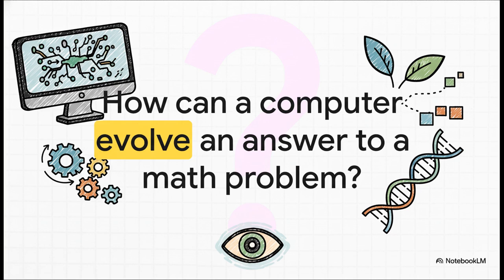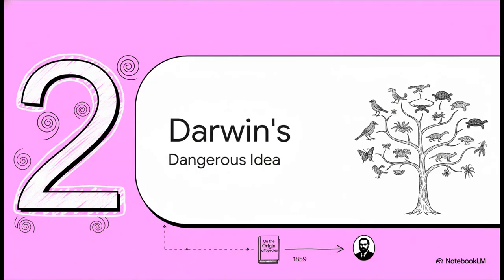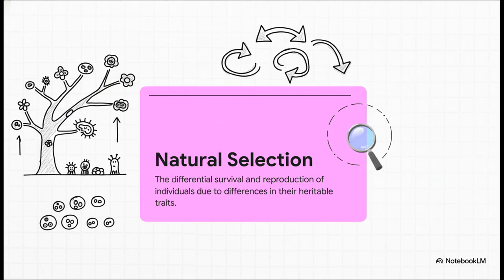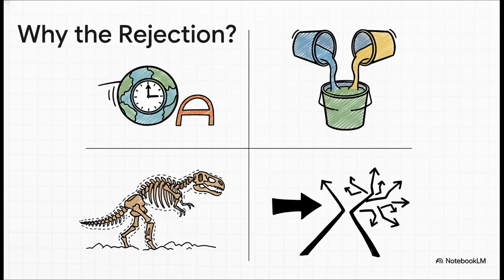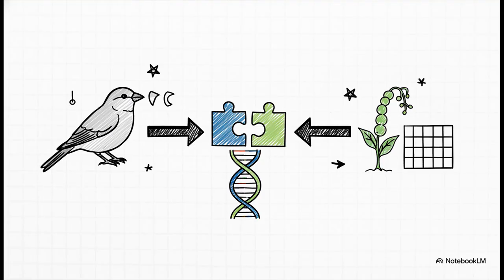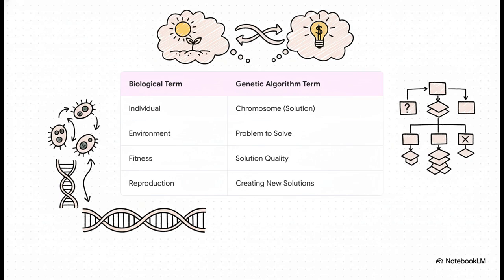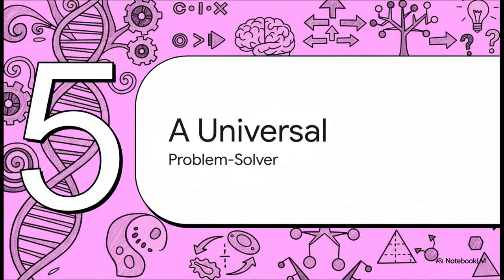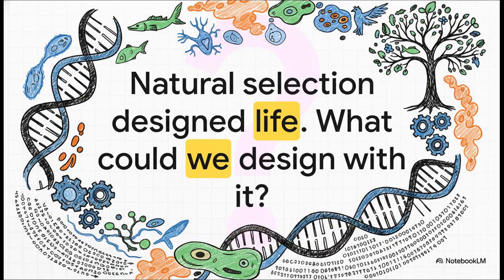Natural Selection: The Idea That Changed Life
Natural selection is one of the most powerful ideas ever proposed—an explanation for how life changes, adapts, and survives over time without design or intent.

This episode explores how Charles Darwin developed the theory of natural selection, why it was so controversial, and how it reshaped biology, medicine, and humanity’s understanding of itself.

In this video, you’ll discover:

What natural selection actually means

How variation, inheritance, and survival interact

Why Darwin delayed publishing his theory

The reaction from science, religion, and society

How natural selection still shapes life today

🌍 Life evolves—not by plan, but by pressure.

⏱️ Suggested Chapters

00:00 – Introduction: A Radical Idea
02:40 – Before Darwin: Fixed Species
06:15 – The Voyage of the Beagle
10:30 – How Natural Selection Works
15:10 – Publishing On the Origin of Species
19:30 – Controversy and Acceptance
23:30 – Natural Selection Today

🔍 High-Impact YouTube Tags

natural selection
Charles Darwin
theory of evolution
evolution explained
history of biology
Darwinism
hidden history science

#️⃣ Hashtags (Broad + Niche)